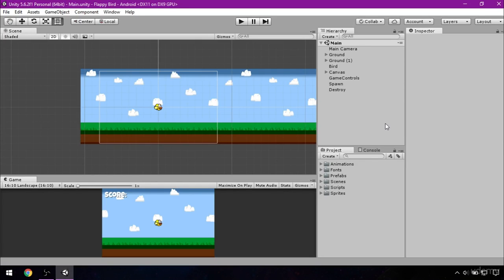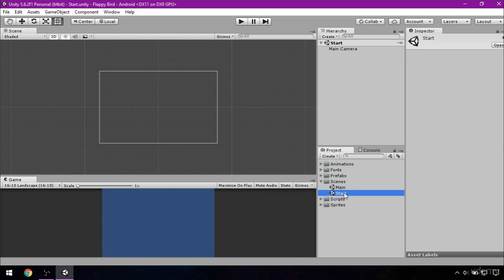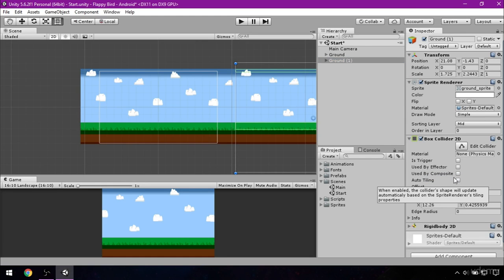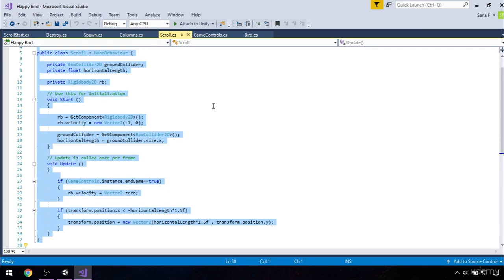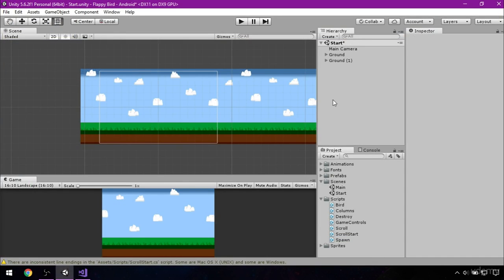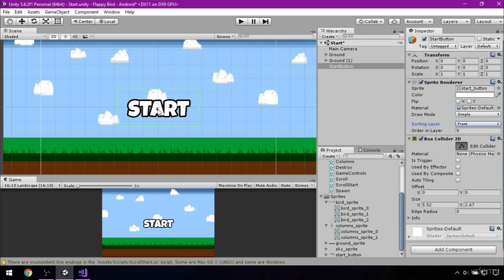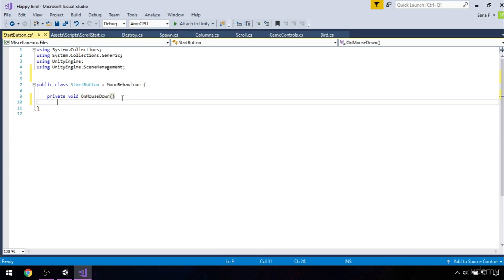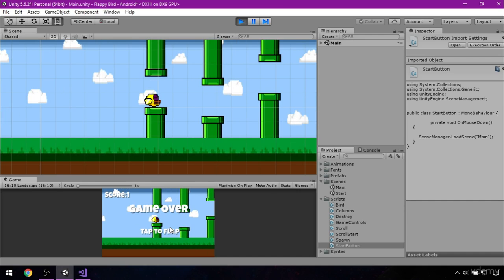052 Adding the Start scene